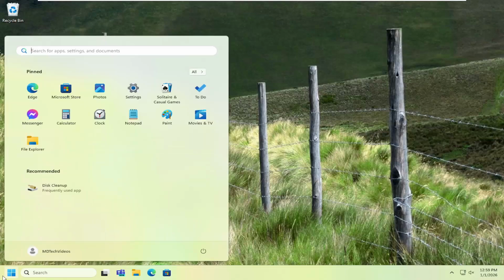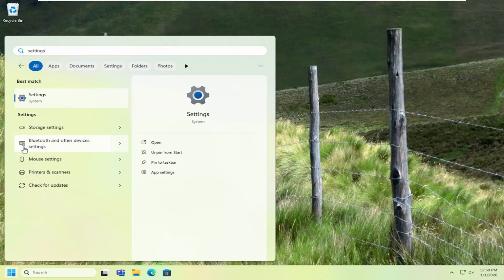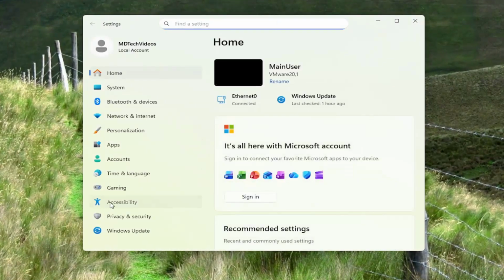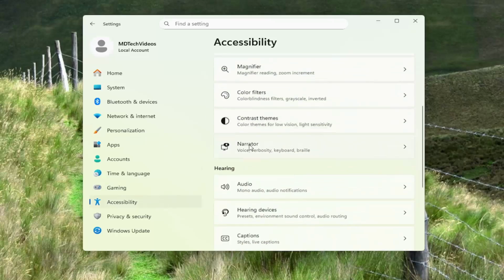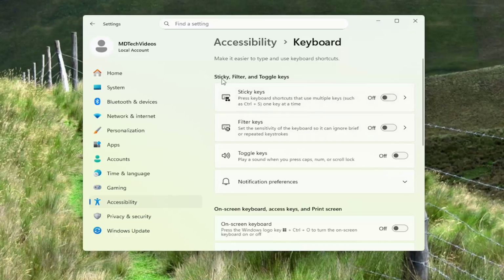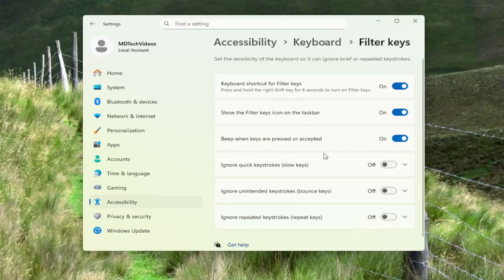How to Turn On Filter Keys on Dell Laptop [Guide]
This video tutorial explains how to turn on Filter Keys on a Dell laptop, a Windows accessibility feature that ignores brief or repeated keystrokes to improve typing accuracy and control. It highlights the benefits of enabling Filter Keys, such as reducing accidental key presses, enhancing typing efficiency, and supporting users with mobility or dexterity challenges. The guide emphasizes how this feature integrates with Windows accessibility and keyboard settings on Dell laptops. Viewers looking to optimize keyboard usability and overall input control will find this tutorial informative.

Issues addressed in this tutorial:
turn on filter keys dell laptop
enable filter keys windows
dell laptop keyboard settings
windows accessibility filter keys
filter keys improve typing accuracy
keyboard input settings windows 11
dell keyboard accessibility
windows ease of access keyboard
filter keys for accessibility
adjust keyboard responsiveness windows

The tutorial also provides context on situations where Filter Keys can be particularly helpful, such as preventing repeated keystrokes or assisting users who require more controlled typing input. It explains how this feature fits within Windows input and accessibility settings without giving step-by-step instructions. The content is designed to help users understand the purpose and advantages of Filter Keys. Overall, the video offers a clear overview of managing keyboard input and accessibility features on Dell laptops.